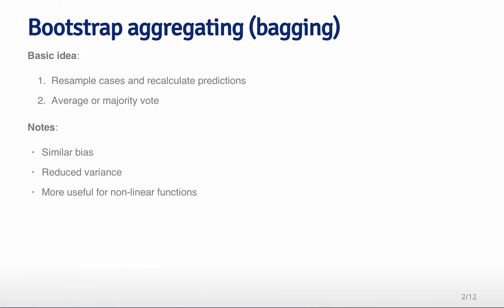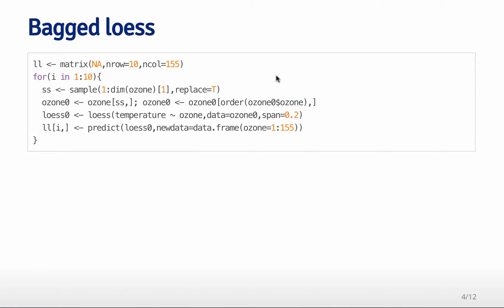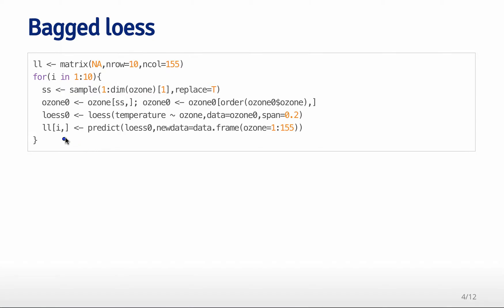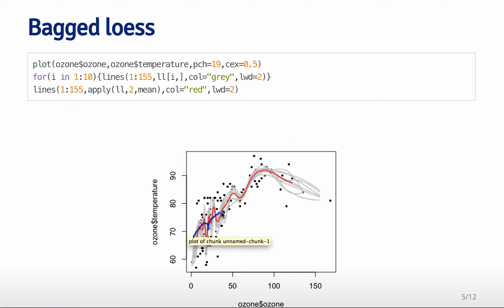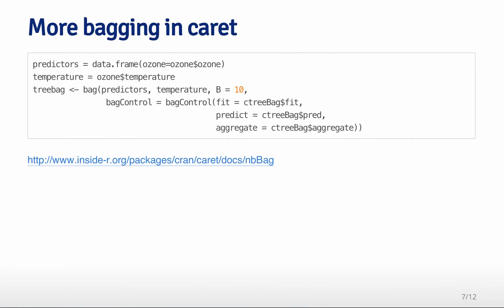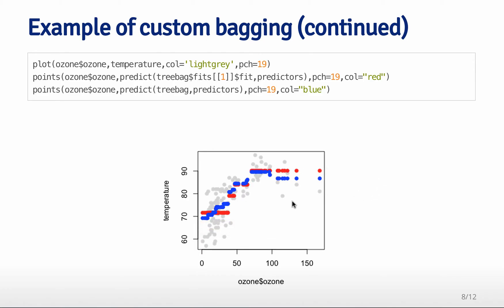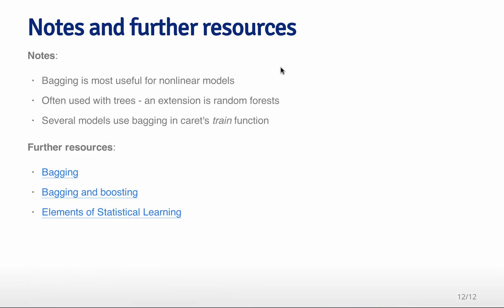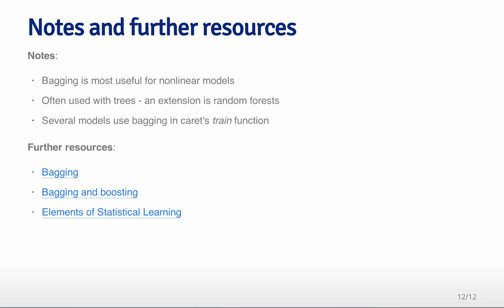Practical Machine Learning - Bagging